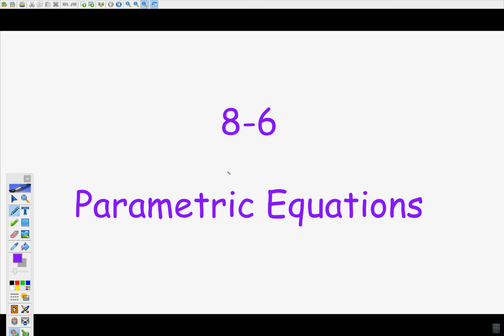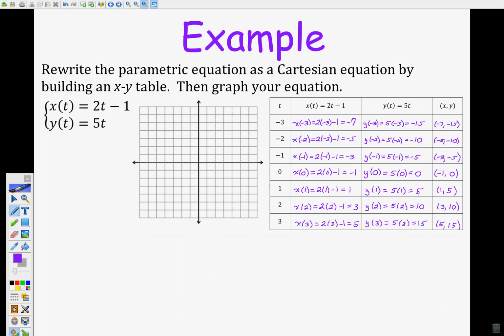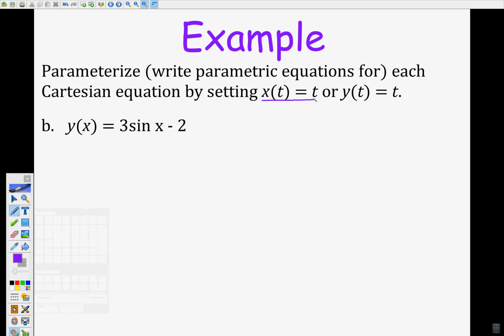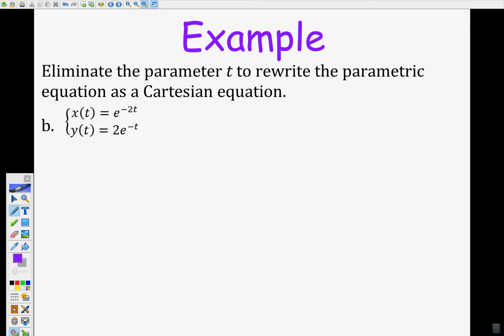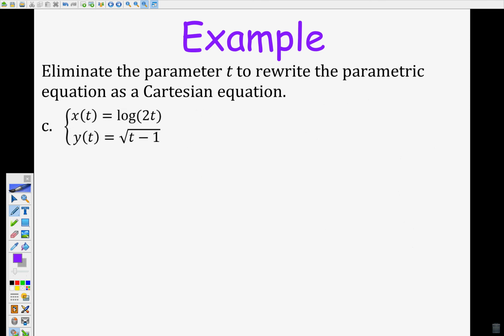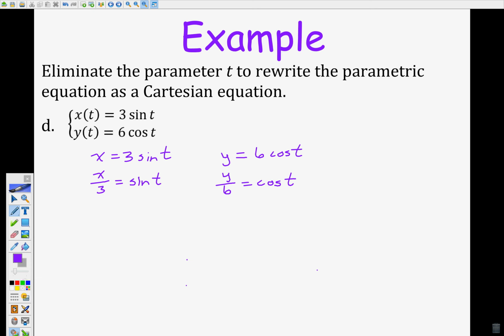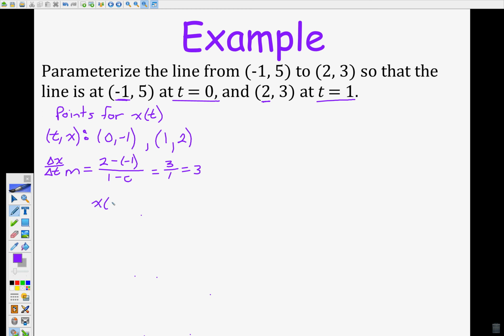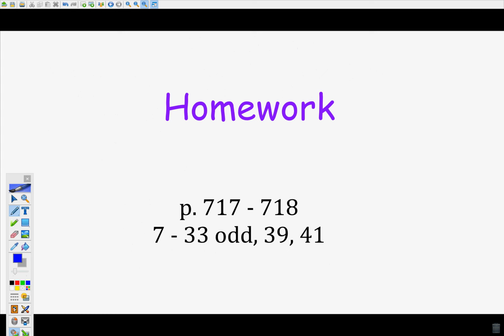11 Lesson 8 6 Parametric Equations 1